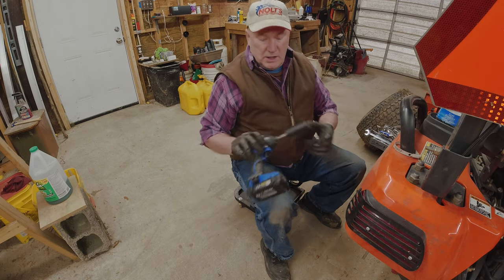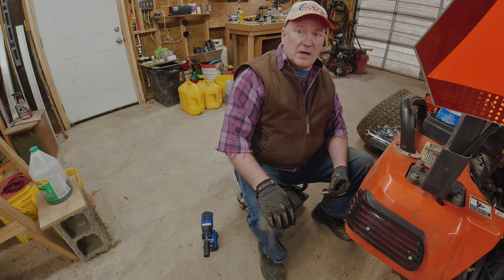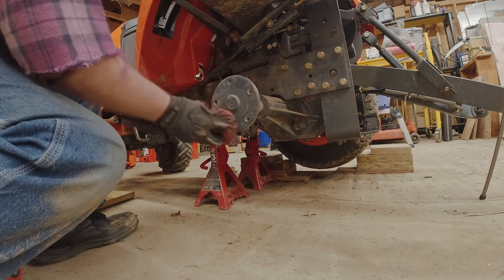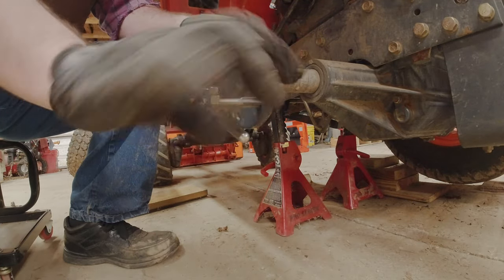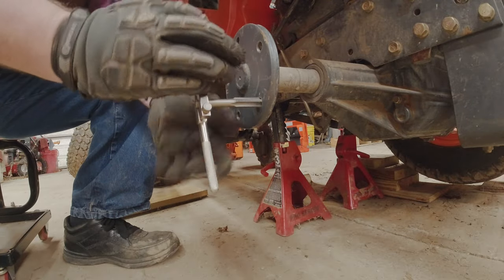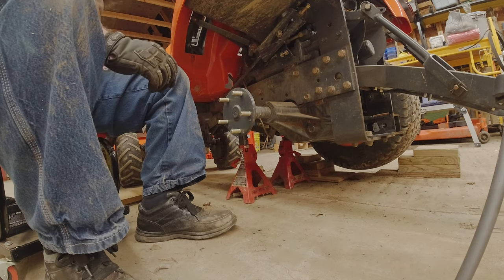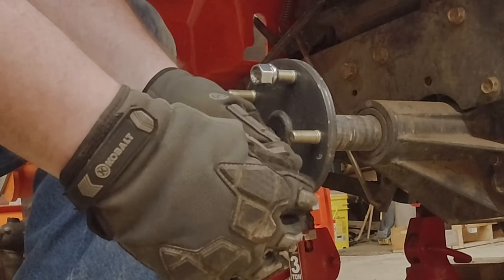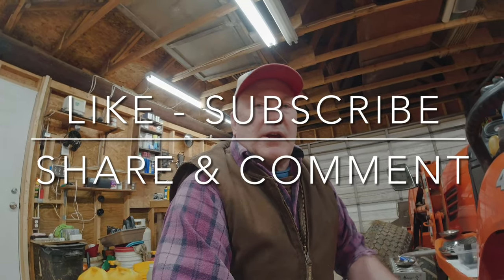#62 - Will The BX Wheels Fall Off?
I changed the name of the video just before it went live.  I also mixed up the video number during editing.

Triton 03372 Screw In Trailer Wheel Studs - 5 Pack
WheelGuard 1104 Open-end Acorn Bulge Lug Nut